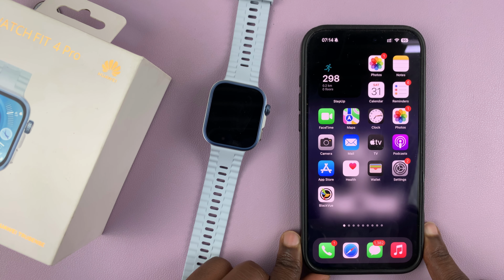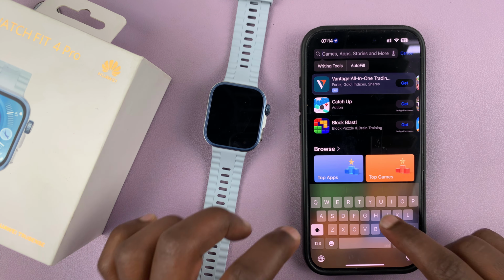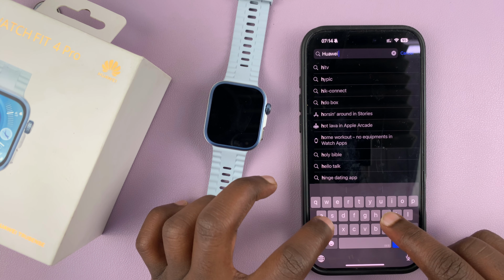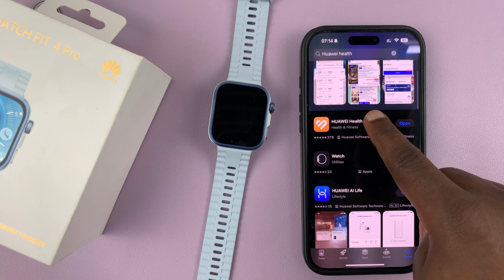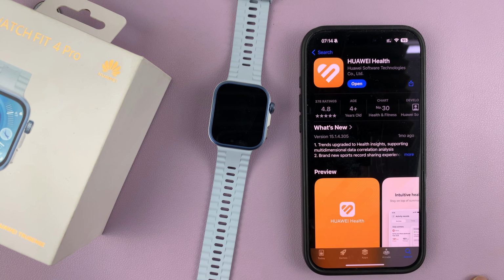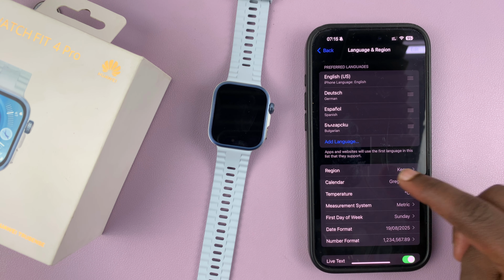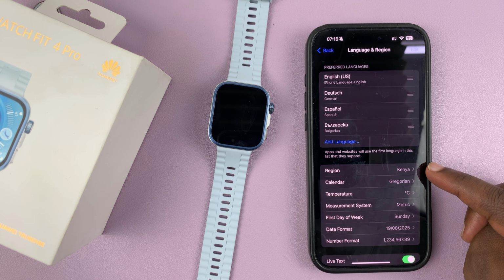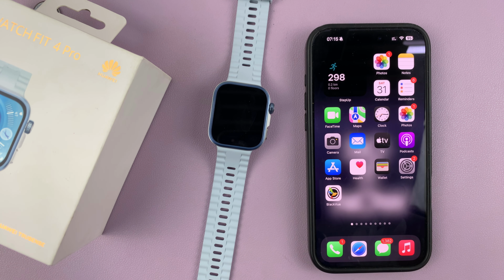How To Download Huawei Health App On iPhone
Here is how to download the Huawei Health app on any iPhone even if it's not showing in the App Store.

Follow these simple steps to start tracking your workouts, heart rate, and more with your Huawei device.

How To Install Huawei Health App On iPhone
Open the App Store on your iPhone.
In the search bar, type "Huawei Health".
If the app appears, tap Get and install it.
Once installed, open the app, accept permissions, and sign in with your Huawei ID or create one.
Pair your Huawei device and start syncing your health data.

Cell Phone Tripod Adapter